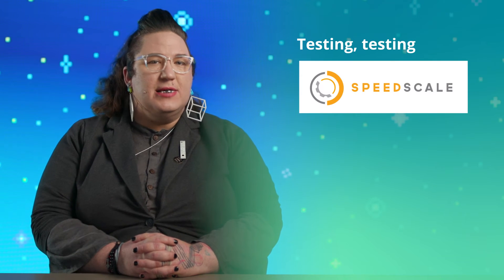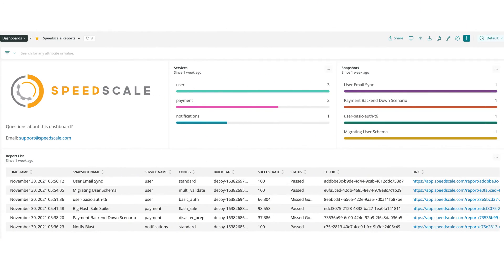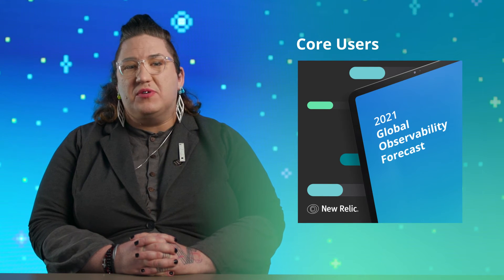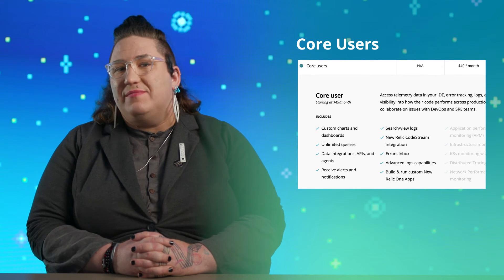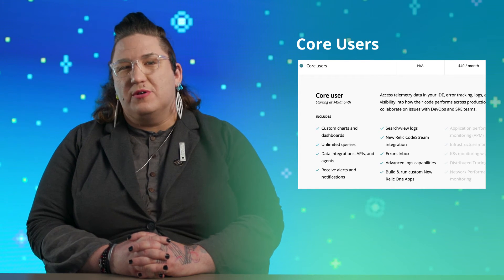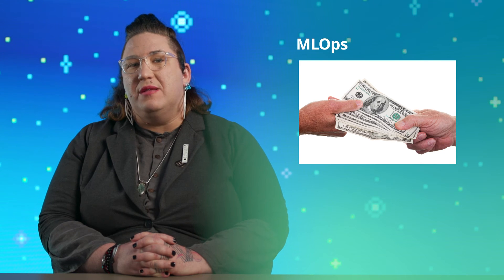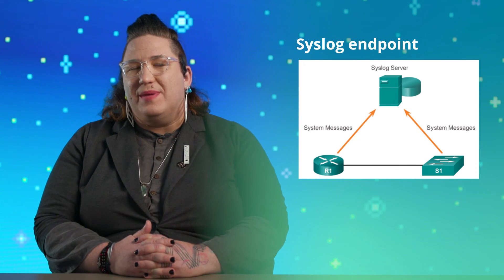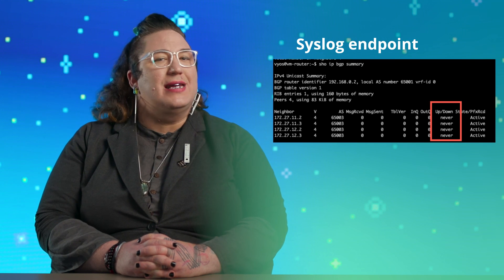The Uptime: How do you define real?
From Speedscale testing to monitoring machine learning, we cover how to keep the hive mind in check on The Uptime. Sign up for a free New Relic account

0:00 - Intro
0:13 - Testing and Speedscale
2:37 - Introducing core users
4:33 - Keeping an eye on MLOps
5:57 - Get that Syslog
7:04 - Outro